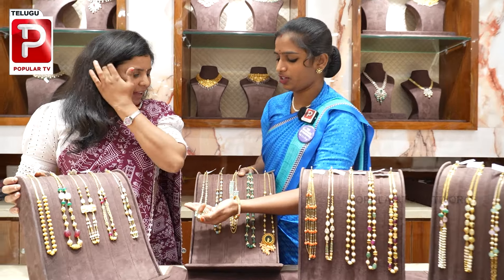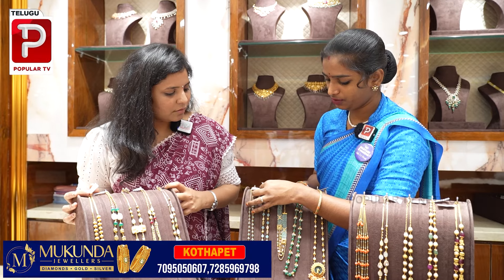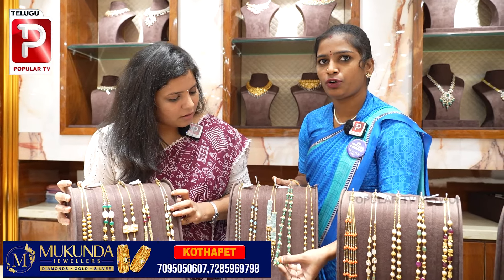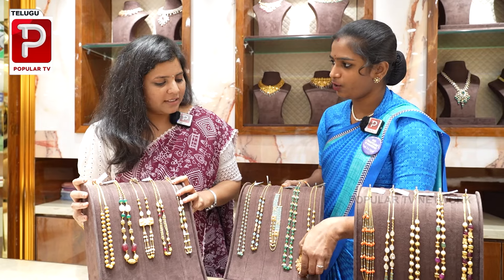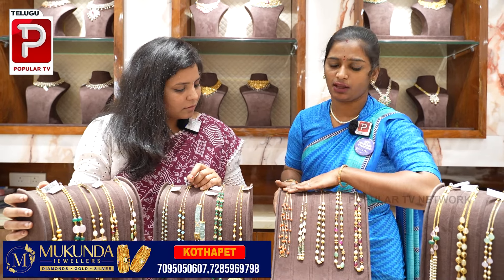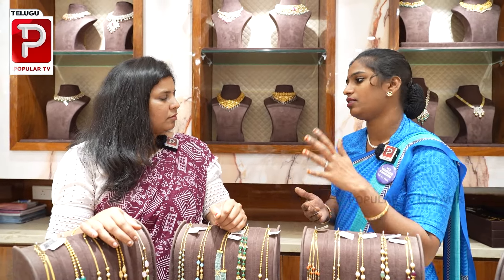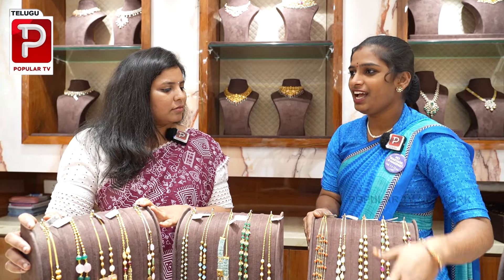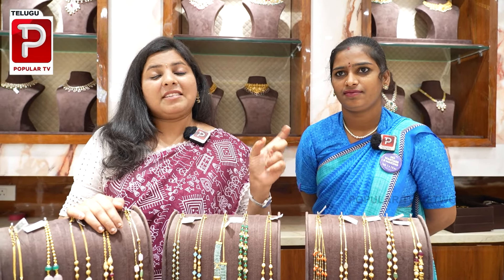పులిగోరు బంగారు చైన్స్ ధర ఎంతో తెలుసా .? | Mukunda Jewellers Latest Collections | Telugu Popular TV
పులిగోరు బంగారు చైన్స్
ధర ఏంటో తెలుసా ..?